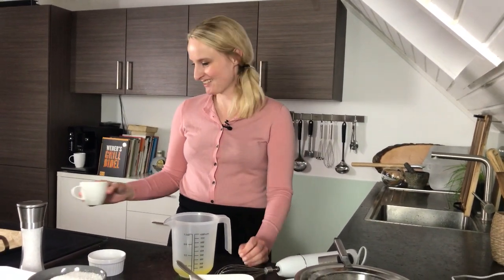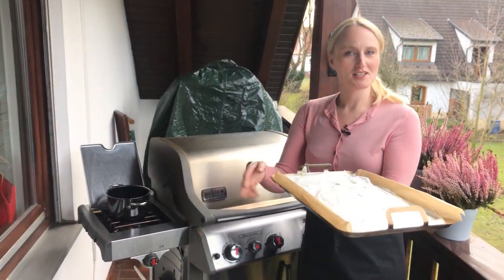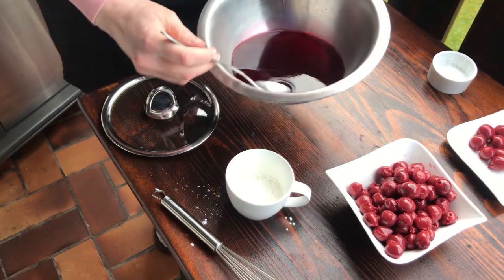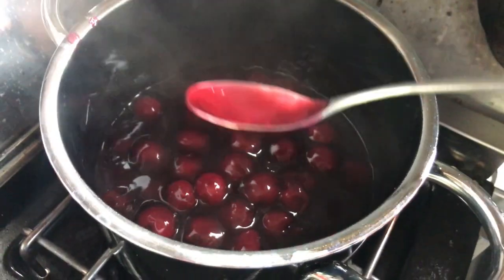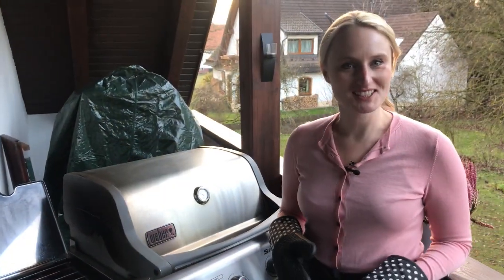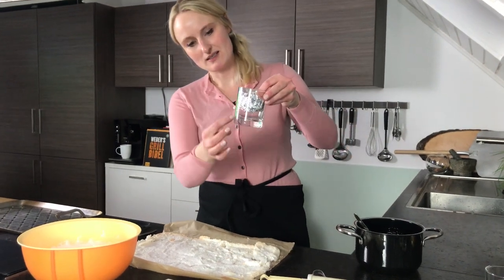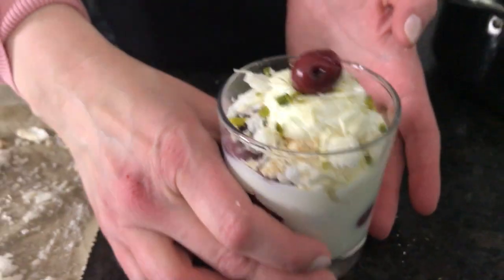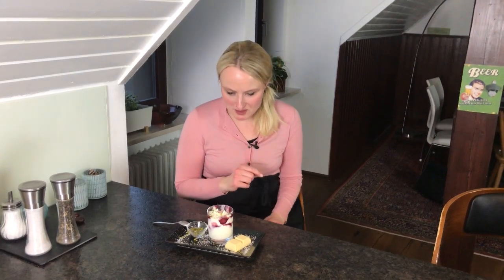Coconut Cherry Cloudlets: a light & fluffy BBQ dessert recipe / The BBQ Lady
Ingredients and Directions for Coconut Cherry cloudlets:

General Information:

Portions: 6
Preparation: 40 minutes
Cooking-time: 25 minutes
Waiting-time: none

Ingredients (US-Units):

Coconut macaroon dough:

Coconut flakes: 7 oz.
Sugar: 3.5 oz.
Eggs: 4
Lemon: 0,5
Salt: 1 pinch

Cherry-filling:

Starch: 0.8 oz.
Cherries (from the Glas): 21 oz.

Curd coconut cream:

Curd: 17.5 oz.
Coconut-milk or coconut cream: 6.7 fl. oz.
Cream: 6.7 fl. oz.
Rubbing of half a lemon
Cream stiffener: 1 package
Vanilla sugar: 1 package

To decorate:

Pistachios (sliced up): 1 TBSP
Chocolate (white): 0.8 oz.

Ingredients (Rest of the World – Units):

Coconut macaroon dough:

Coconut flakes: 200 g
Sugar: 100 g
Eggs: 4
Lemon: 0,5
Salt: 1 pinch

Cherry-filling:

Starch: 25 g
Cherries (from the Glas): 600 g

Curd coconut cream:

Curd: 500 g
Coconut-milk or coconut cream: 200 ml

To decorate:

Chocolate (white): 25 g

Preparation of food:

Coconut macaroon dough:

1. Separate eggs and then whisk egg-white with lemon-juicy and a pinch of salt with a mixer until it’s stiff, while mixing gradually add sugar into it.
2. Mix in the coconut flakes into egg-whites and spread it around a centime thick on parchment paper. Let the dough bake for around 25 minutes at 160° Celsius and let it cool off afterwards.

Cherry filling:

1. Strain the cherries and catch the puffed juiced. Keep some cherries for decorating.
2. Whisk the starch with a few table spoons of cold cherry juicy.
3. Start cooking the leftover cherry juice and mix in the with starch mixed cherry juice and let it boil up for a bit.
4. Add the cherries and let it cool off a bit.

Curd coconut cream:

1. Stir the curd and coconut cream until it becomes smooth.
2. Whip the cream stiff and use three to four table spoons of it to decorate it. You can use a decorating bag. Raise the rest of the whipped cream under the curd coconut cream.

Layers:

1. First, fill three or four table spoons of curd coconut cream, afterwards a bit of the cherry filling and crumbed up coconut macaroon dough in a dessert-glass. Depending on the height of the Glass-bowl, layer it on top again and repeat in the same order.
2. Towards the end add a cream topping, a cherry and sliced up pistachios as well as some white chocolate to decorate it.
3. Leave the coconut cherry clouds in the refrigerator at least 3 hours before serving.

Please let me know by commenting on this video how you liked the recipe in case you prepare the dish...

Thanks, Anja